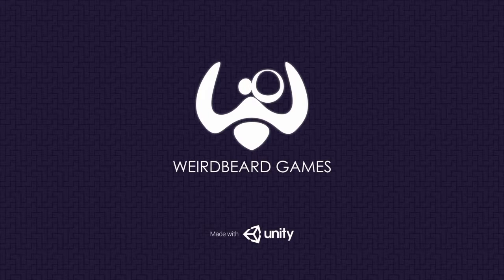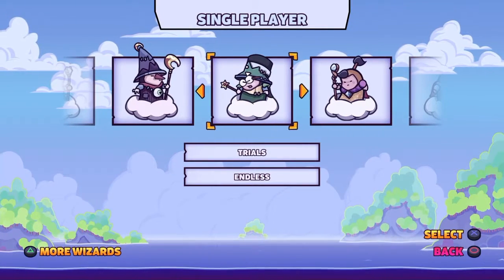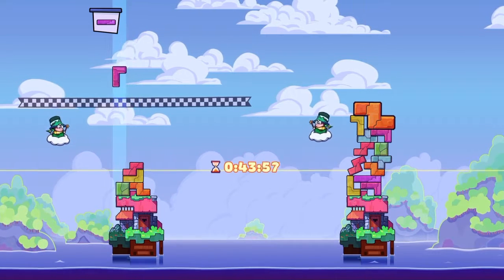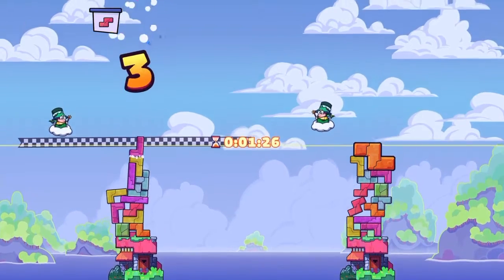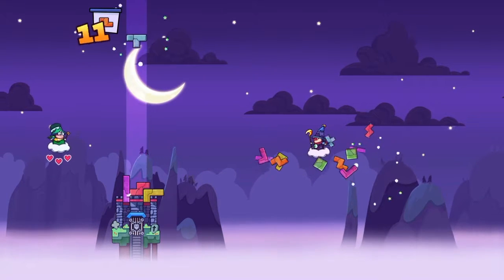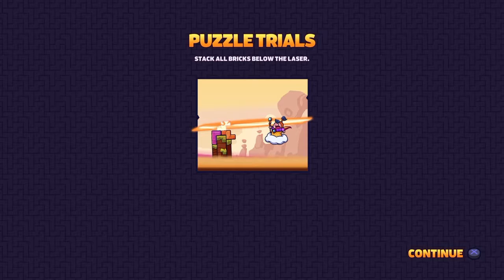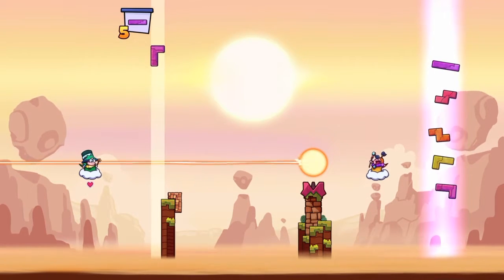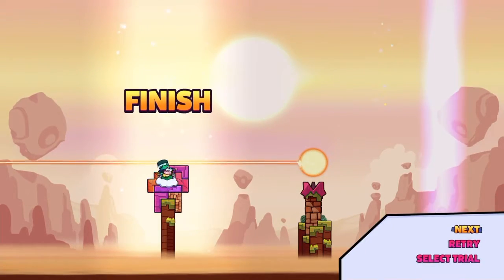PS+ Picks -Tricky Tower (ps4)